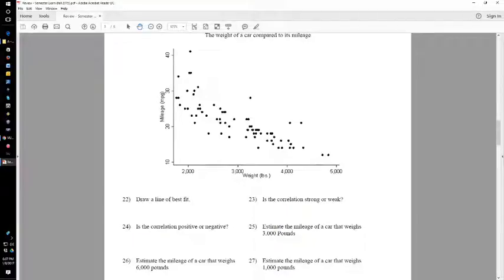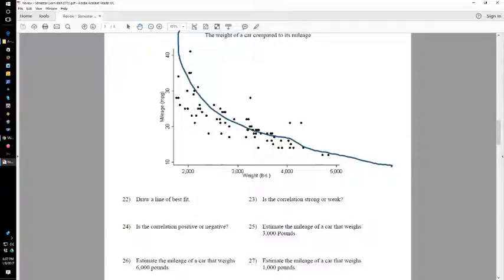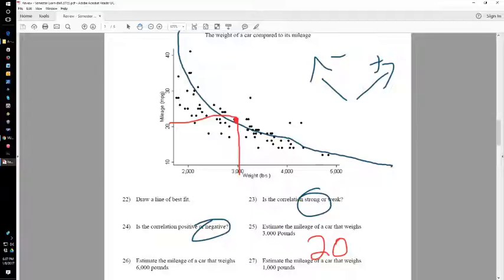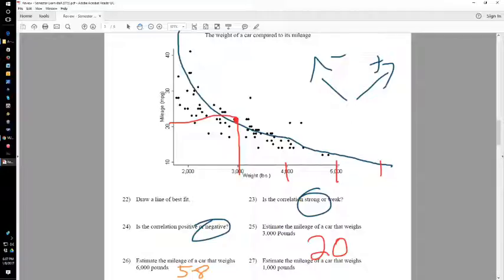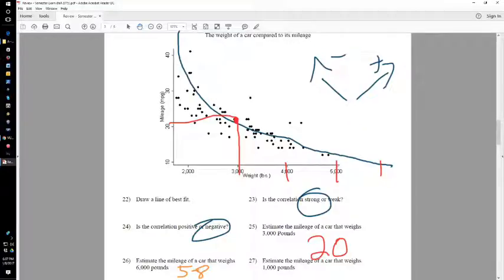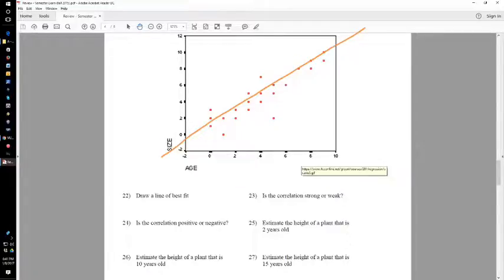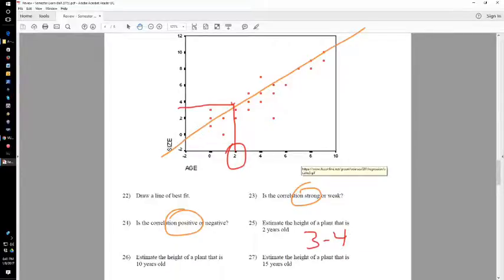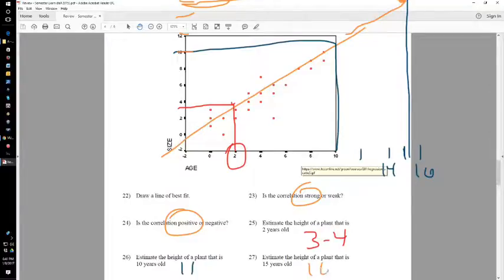MM Fall Semester Exam Review #22-27